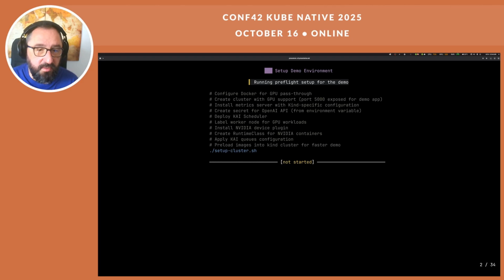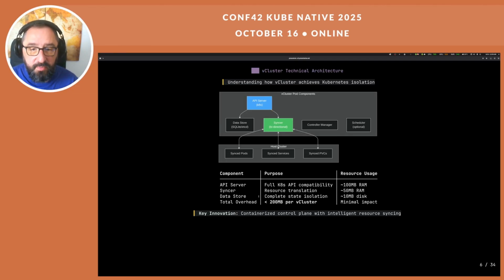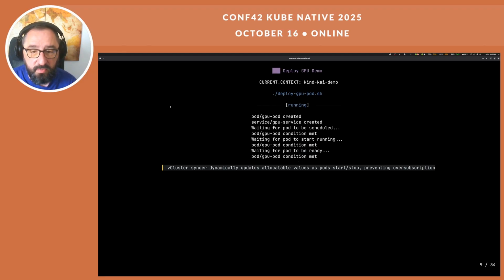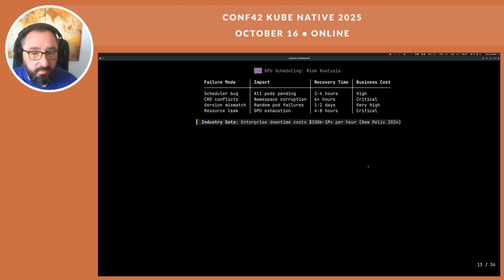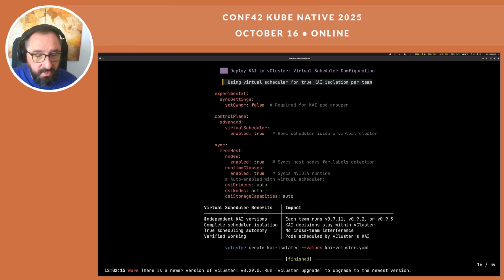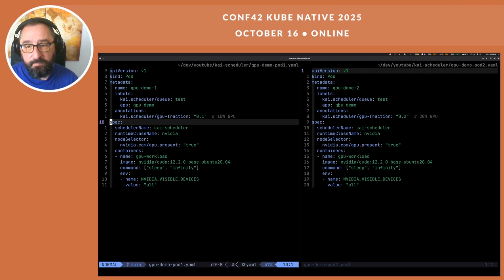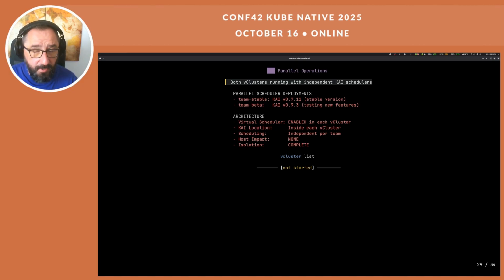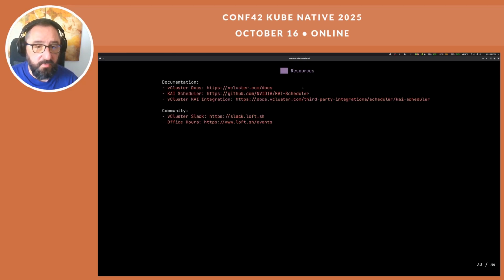Instant KAI Sandboxes with vCluster | Piotr Zaniewski | Conf42 KN 2025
Chapters
00:00 Introduction and Overview
00:14 Introduction to Kai Scheduler
00:38 Setting Up the Environment
00:56 Understanding Kubernetes Scheduling
01:37 Features of Kai Scheduler
02:23 Live Demo: Verifying GPU Access
02:54 Introduction to V Cluster
04:49 Technical Architecture of V Cluster
07:05 GPU Workloads Beyond AI
08:36 Deploying a Simple Pod
10:22 Upgrading Schedulers in Production
15:07 Configuring V Cluster for Kai Scheduler
22:53 Creating and Testing Virtual Clusters
26:21 Conclusion and Resources